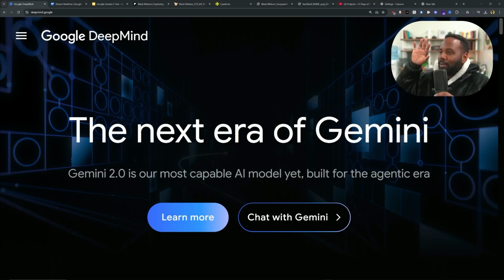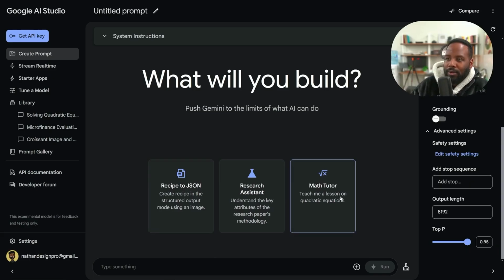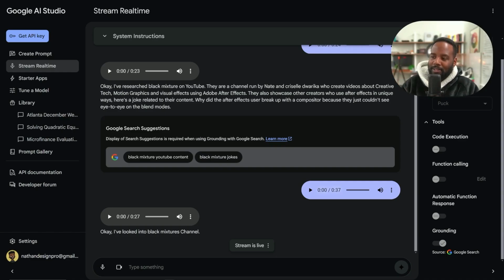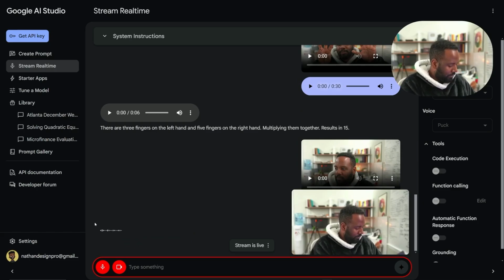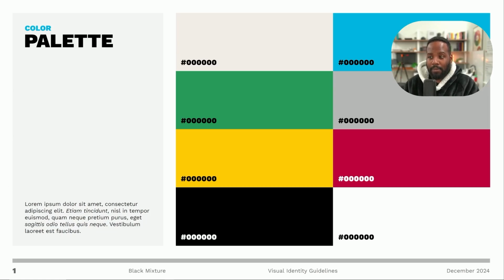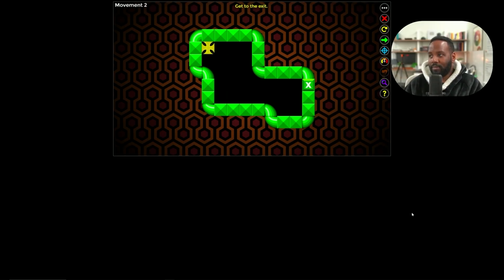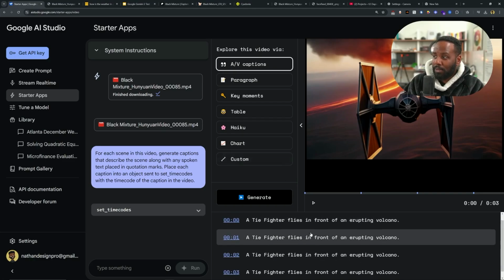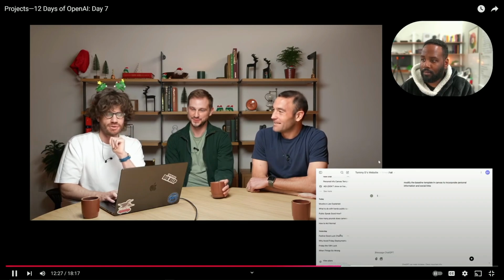Gemini 2.0 is INSANE! Better than OpenAI's ChatGPT!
Today we explore the latest updates from Google DeepMind and the awesome new Gemini 2.0 Flash model. Despite OpenAI having their 12 days, Google decided to drop a free, uncensored, and incredibly fast multimodal AI that can respond in real-time to audio, video, and text. We're putting these features to the test by having Gemini 2.0 research and answer challenging questions in real-time. We'll try their hands-on demos and determine where this model shines, and what it still needs work on.